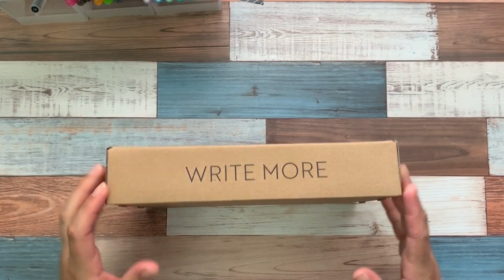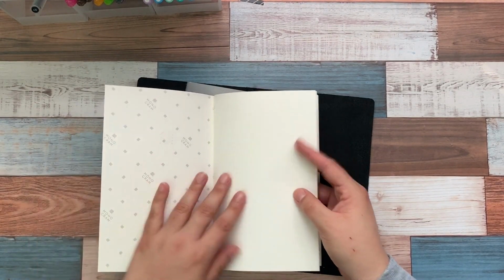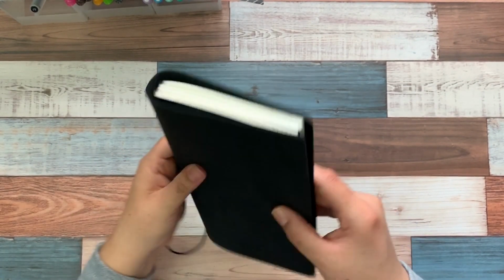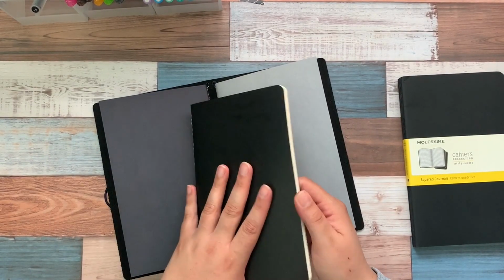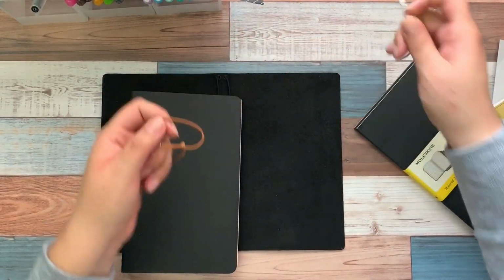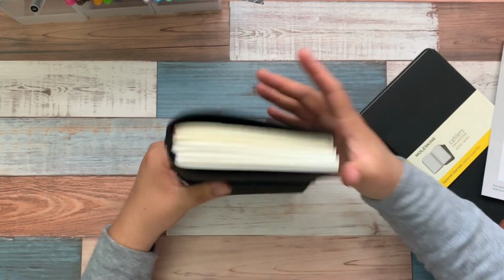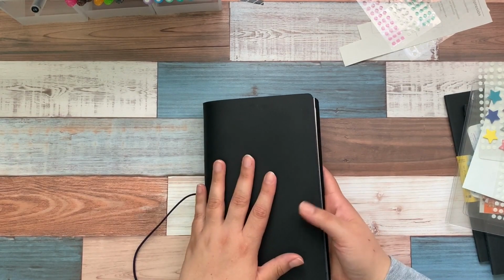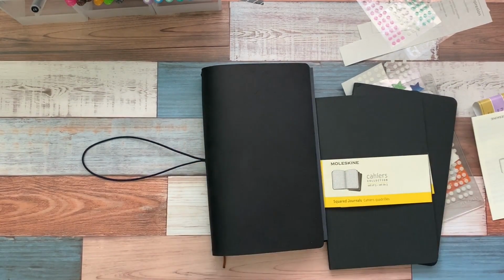Unboxing Monogram Wide Traveler's Notebook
I found a wide crazy horse traveler's notebook on Amazon for $13! I couldn't believe it! I'm so excited to use this for my writing planner and journal. I want to cut down the second one I bought to standard size. It would also be nice to cut down to B6 size.

I really love Moleskine notebooks, because they fit perfectly in a wide tn. I like Piccadilly notebooks that I find at Barnes and Nobel. I will link all of these down below :D

Monogram by LB2 Designs

Moleskine Large Set of 3